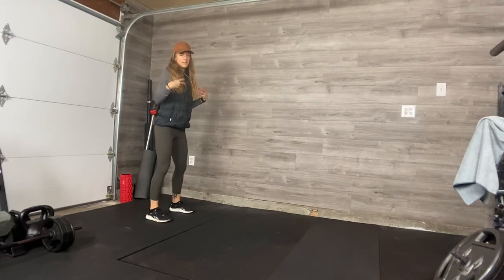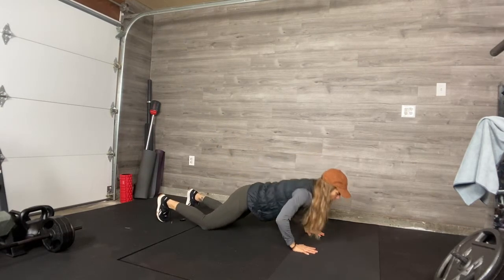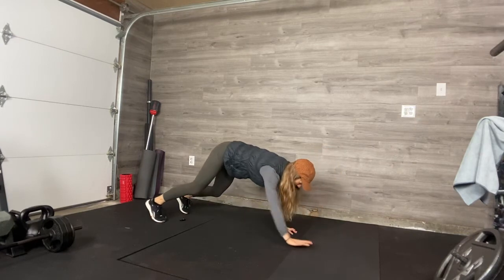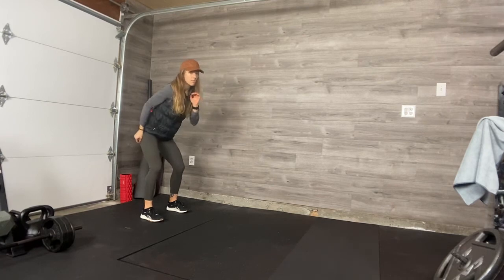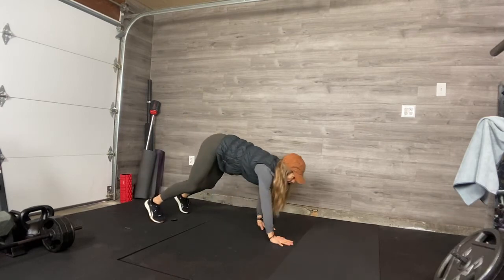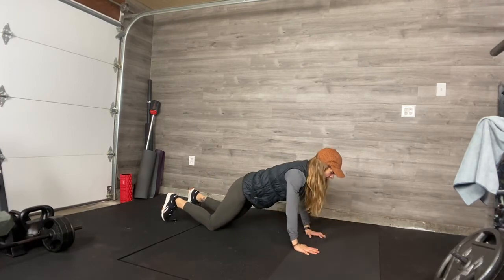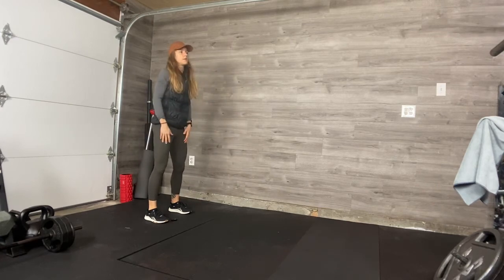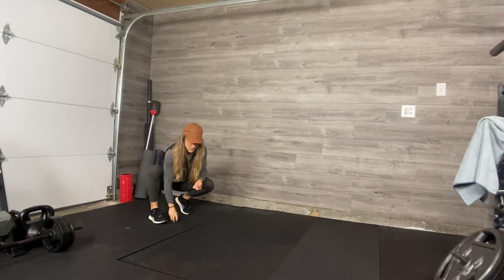Inchworm Complex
Client how-to